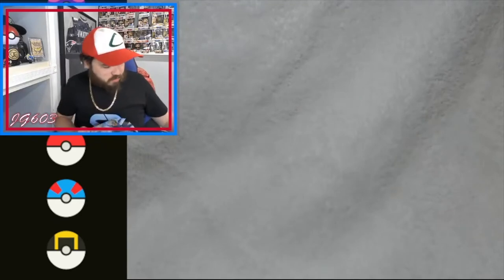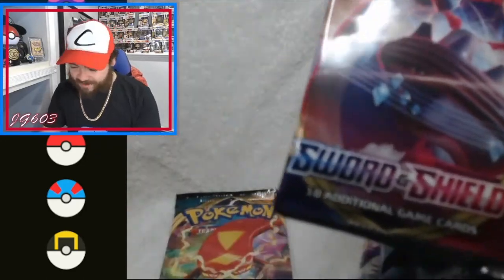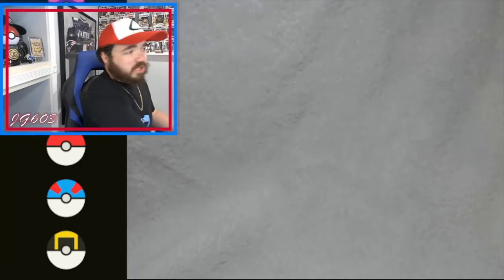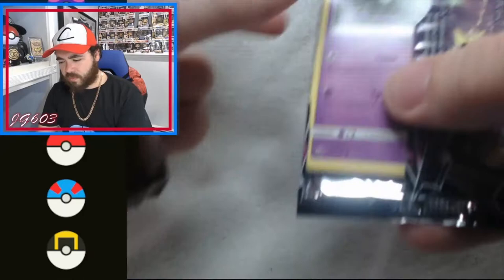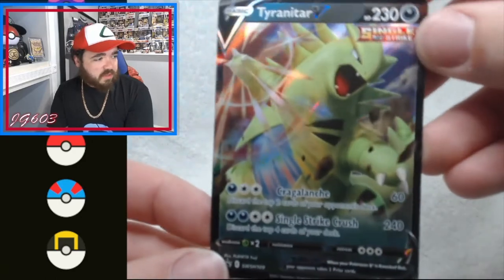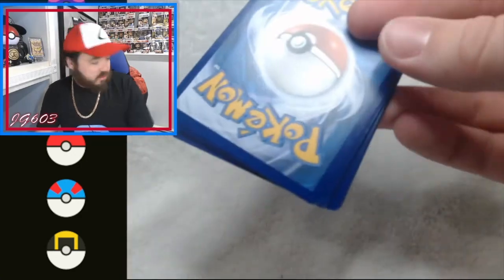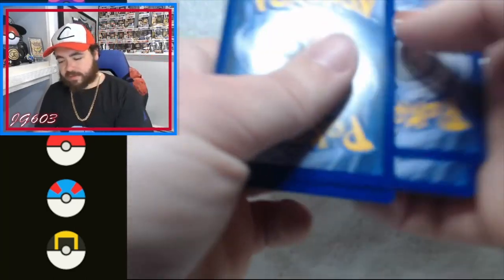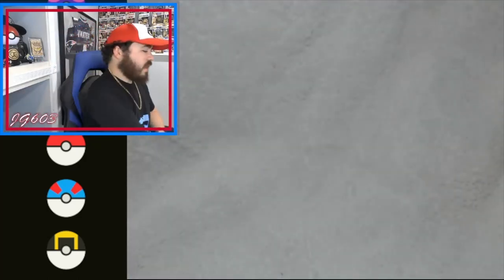Opening the NEW V Tins! Tyranitar and Empoleon! What packs are inside?!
Was able to snag a pair of the new V Tins from Pokemon! Have no clue what packs are inside (besides the inevitable Battle Styles) so really looking forward to diving into these bad boys!

Check me out on Twitch @JG603 every week day for gaming shenanigans as well as LIVE pack openings!